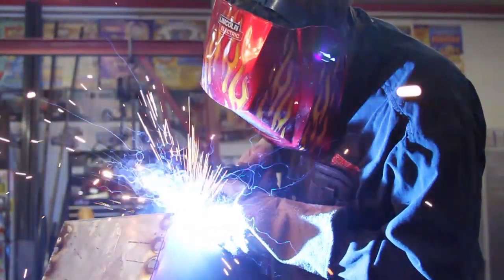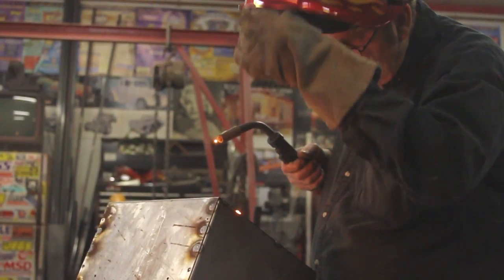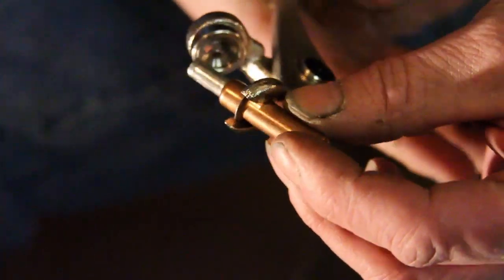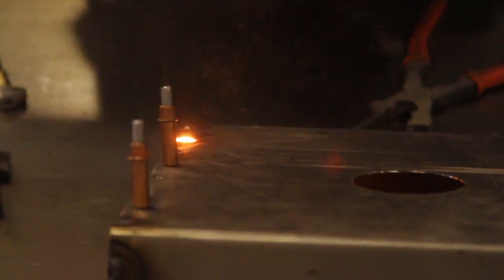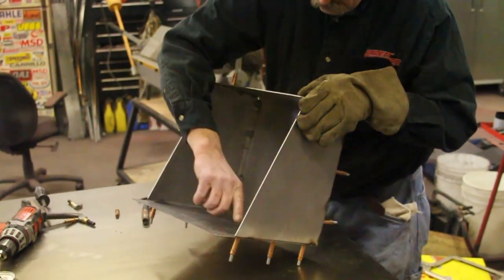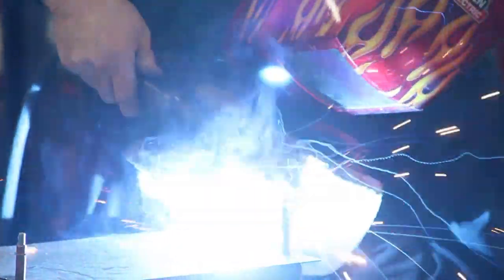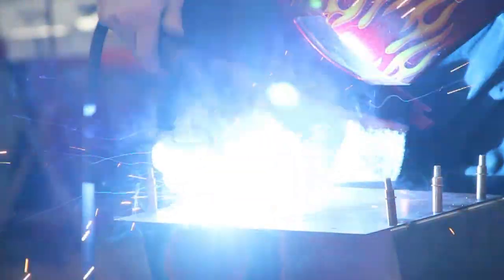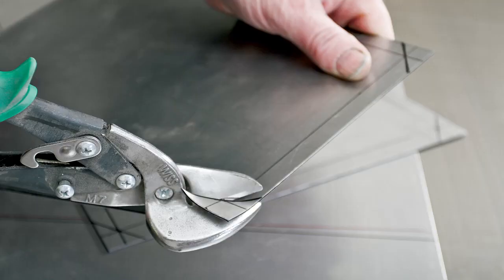Metalshop - Building a custom shop-rag dispenser out of sheet metal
Mark Simpson with Handy Magazine shows you what it takes to build this simple metalworking project.